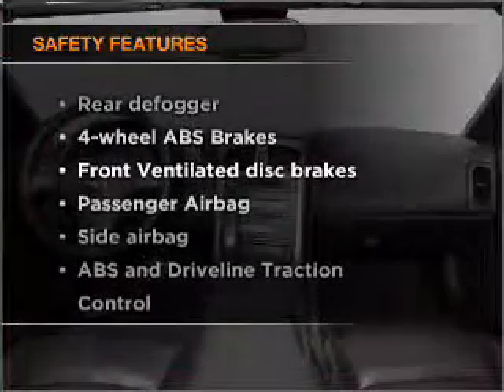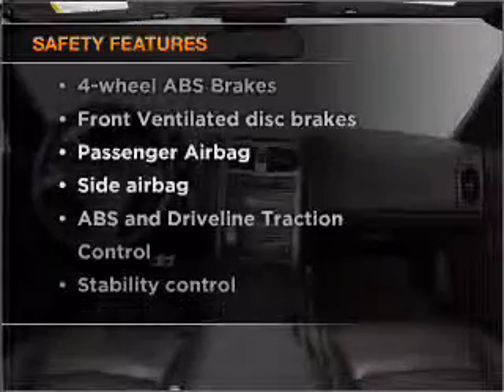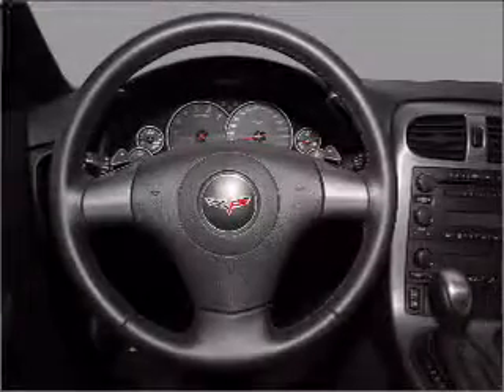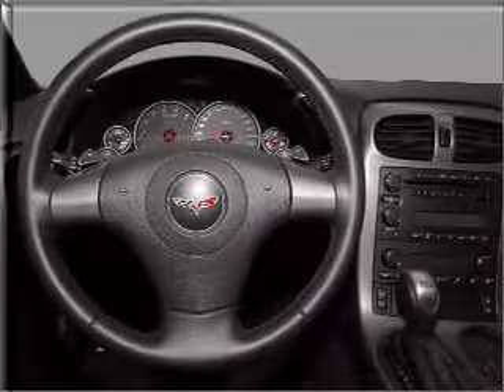2011 Chevrolet Corvette - Springfield OH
Year: 2011
Make: Chevrolet
Model: Corvette
Trim: Base
Engine: 6.2 liter 8 cylinder 16 valve
Transmission:
Color: Black
Mileage: 1
Address:
1501 Hillcrest Ave